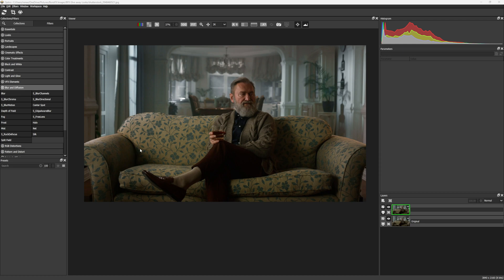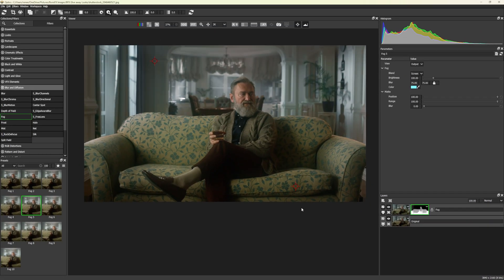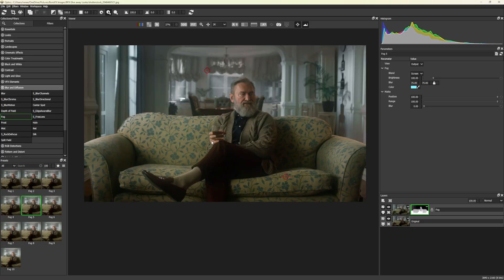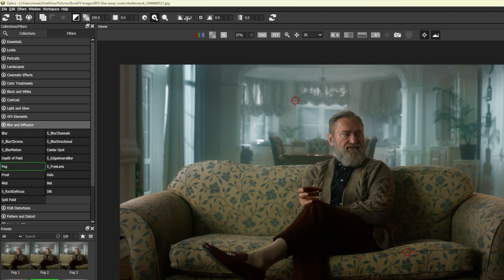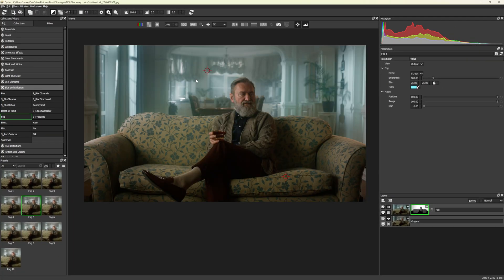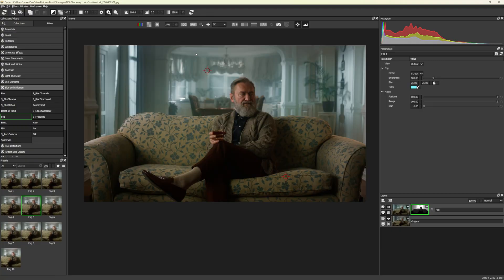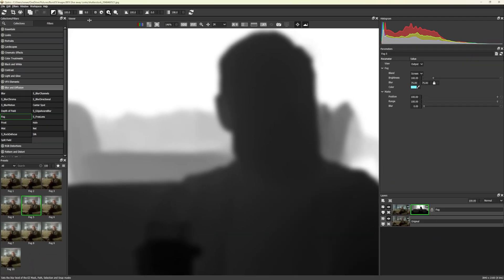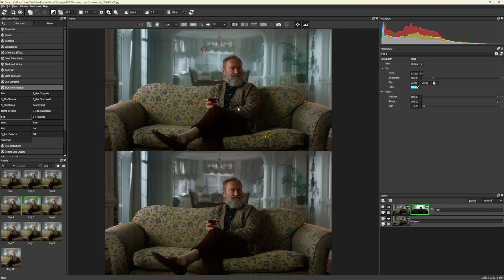Optics Essentials - How to Use Depth Map ML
Follow Renee Robyn as she gives a detailed walkthrough on using Depth Map ML in Boris FX Optics.

In this tutorial, you'll learn how to create and refine masks based on the depth in your artwork. Adjust the points in real time to see your image represented as a 3D depth map for believable, elegant masking for adding atmosphere, color grading, and more.

00:00 Intro
00:10 Select Depth Map ML
00:20 Adjust near and far points of your mask
00:36 How to invert the mask
00:49 Adjust the contrast intensity of the mask
01:10 Refine the mask using the gamma slider
01:25 Adjust the softness of the mask using the blur slider
01:41 Pick which direction the blur goes - Centered, Inner, or Outer
01:55 Compare your before and after using the A/B compare button